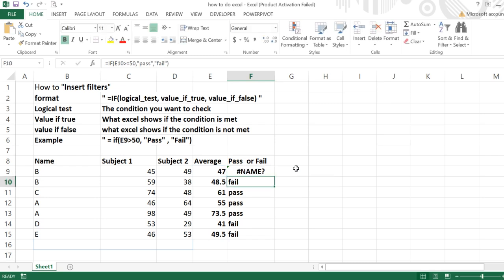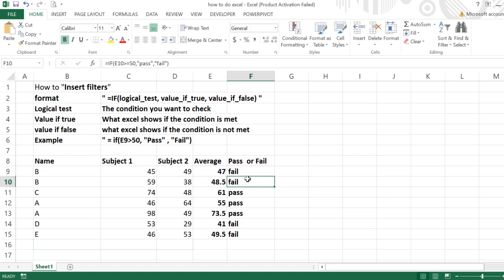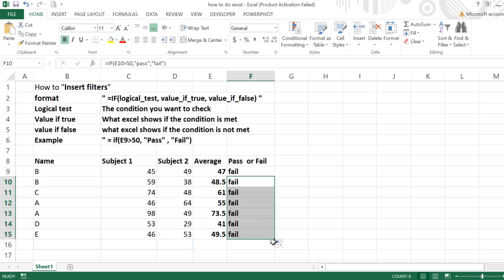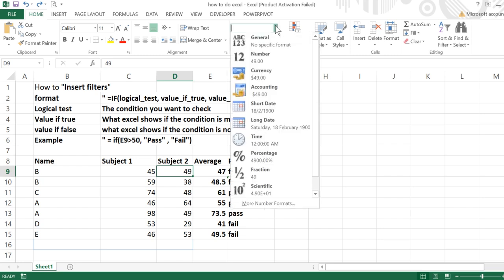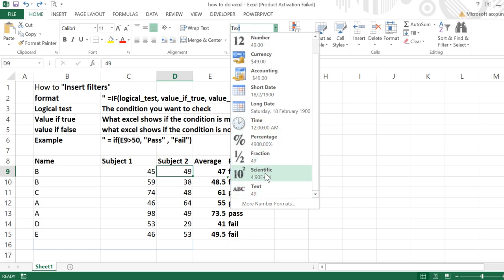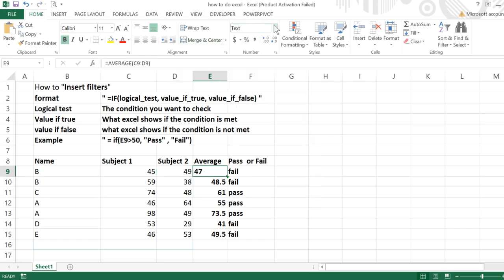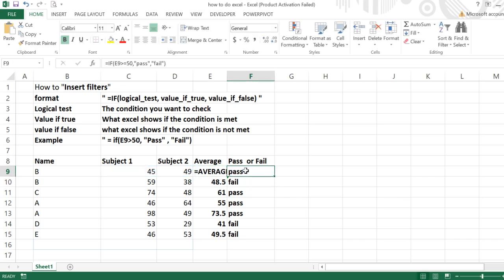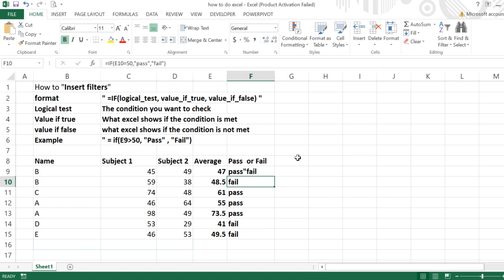Excel IF Function Mistakes That Are Ruining Your Spreadsheets!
Mistake 1: Missing Quotation Marks Around Text

“First — forgetting quotation marks around text values.”

“If your IF function returns words like Pass or Fail, always put them in quotation marks.”

“For example: `=IF(A2 is greater than or equal 50 then comma then word "Pass" within quotation mark
then again comma and word "Fail" within again quoation mark)` — not: `=IF(A2 is greater than or equal 50,
then not just Pass,or Fail words

“Without quotes, Excel thinks Pass or fail is as a formula — and throws an error.”

Mistake 2: Wrong Logical Test

“Second — incorrect logical tests.”

“For example: `=IF(A2 equal 50)` is incomplete — you must add both outcomes: what to return if it’s true, and what if it’s false.”

“It should be: `=IF(A2 equal 50,if true result will be "Yes",and then if false result will be "No")`.”

Mistake number 3: Number Stored as Text

“Next — comparing numbers that are actually stored as text.”

“If your data is in quotes or has a hidden format, Excel might not recognize it as a number.”

“Use the `VALUE` function or convert text to numbers to fix it.”

Mistake 4: Nesting Too Many IFs

“Another common error — nesting too many IF functions.”

“You can nest up to 64 IFs in Excel, but it gets messy and hard to follow.”

“Instead, use the `IFS` function or combine with `VLOOKUP` or `SWITCH` for cleaner logic.”

How to use nested ifs in excel will be discussed in another video

Mistake 5: Misplaced Parentheses or Commas

“Finally — watch out for misplaced parentheses and commas.”

A missing bracket or extra comma will break the formula.”

“If Excel shows a formula error, double-check the structure and order of your IF function.”